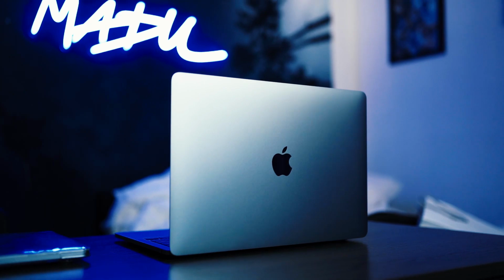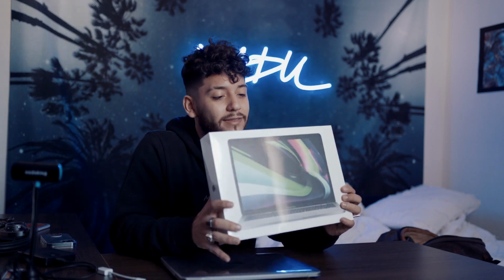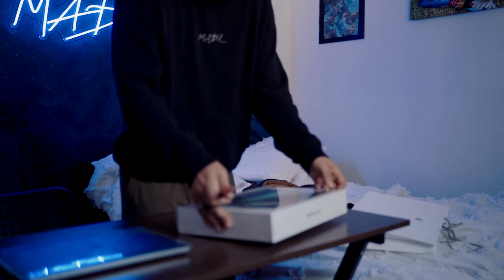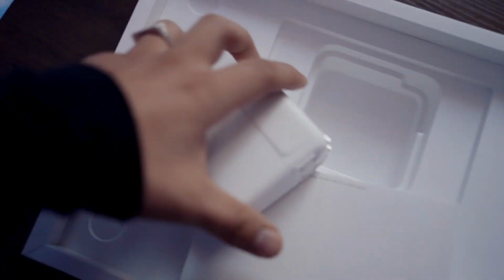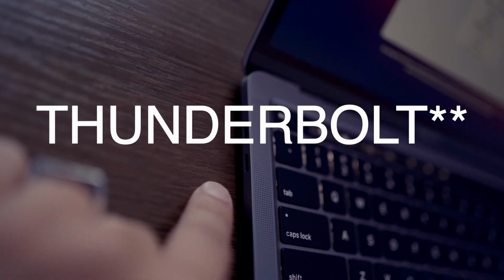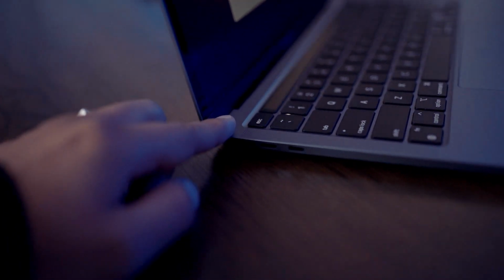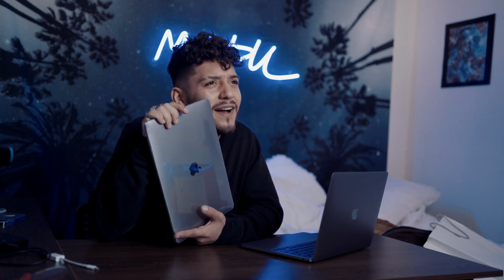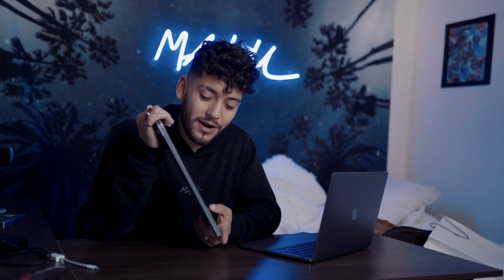Unboxing M1 Macbook Pro 13 inch | Is it good for video editing?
Unboxing this new beast laptop!!! Super stoked to be editing on this new machine as my old laptop just wasn't fast enough for me. Now I can edit way faster and pump out more sick content!!

ALL IS LOVE